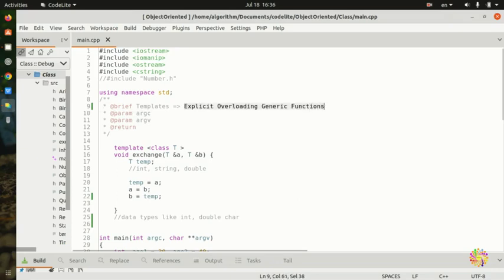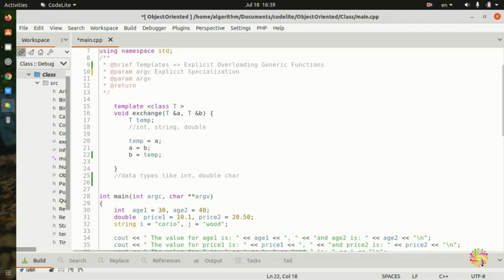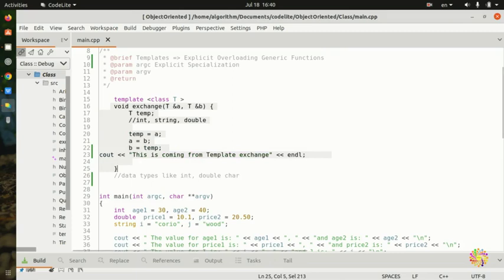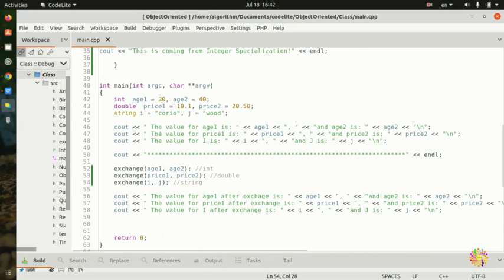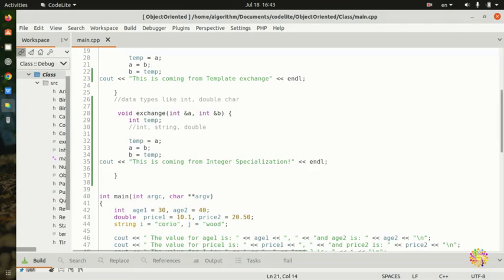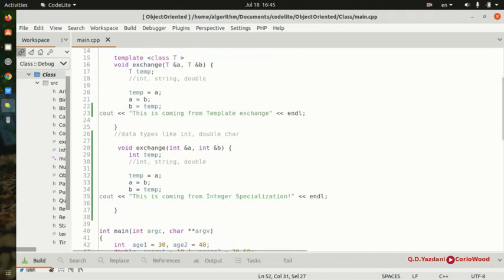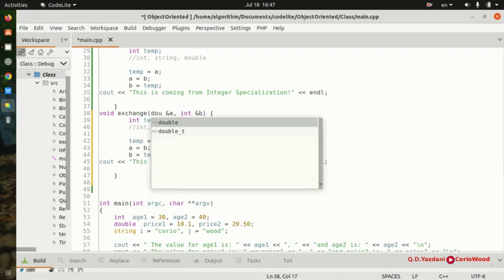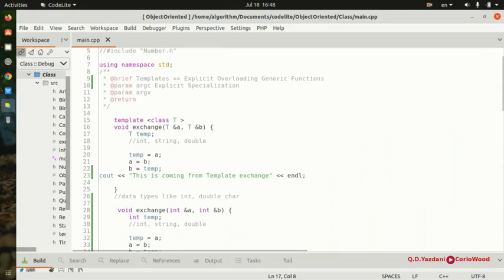C++ Object Oriented Programming | What is Explicit Specialisation?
Learn C++ OOP, full explanation of Explicit Specialisation in C++